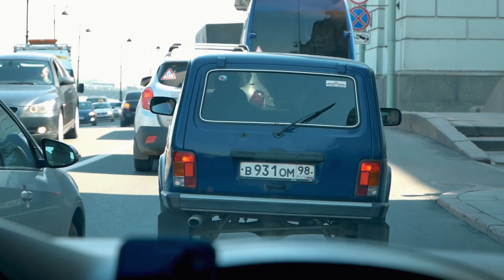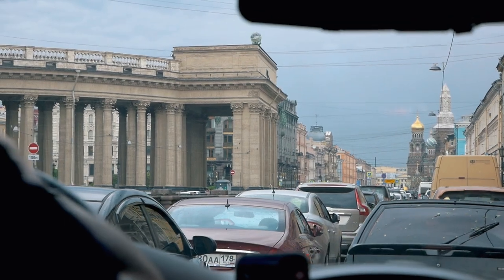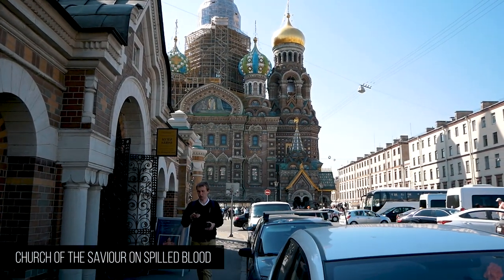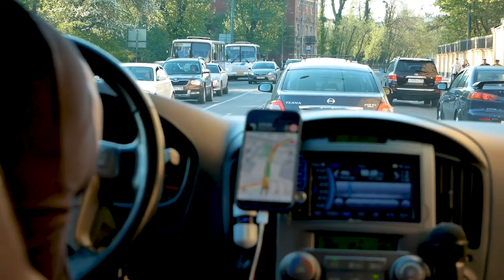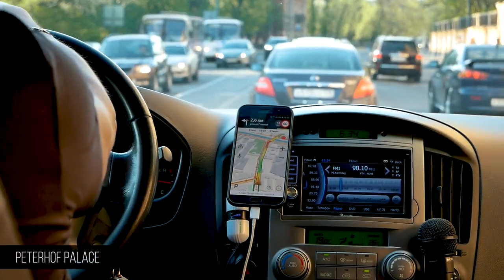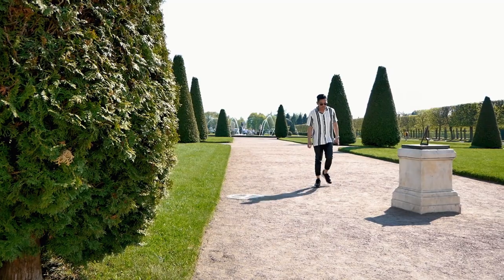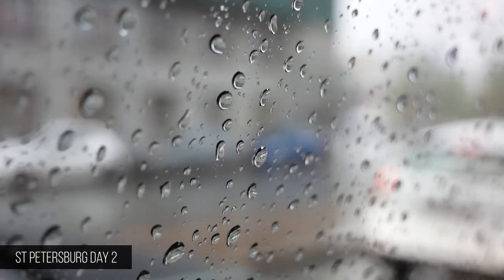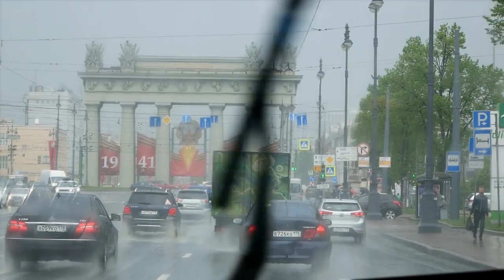St Petersburg, Russia Story excursion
Our St Petersburg story was made possible with the help of the great drivers and guides at St. Petersburg Guided Tours.  This video is not sponsored, so we can honestly recommend them as a friendly, fun, and informative way to see this majestic city.

St. Petersburg Guided Tours

Places we visited in St. Petersburg:
 - Church of the Saviour on Spilled Blood
 - St. Isaac's Cathedral
 - Peterhof Palace
 - Catherine Palace & the Amber Room
 - The Hermitage / Winter Palace
 - Peter and Paul Fortress
 - Yusopov Palace